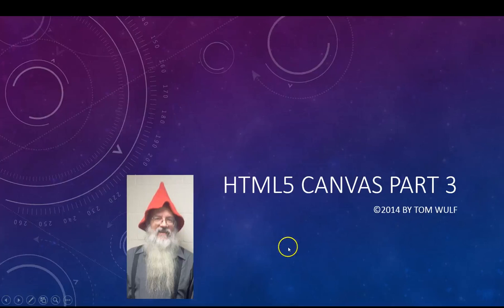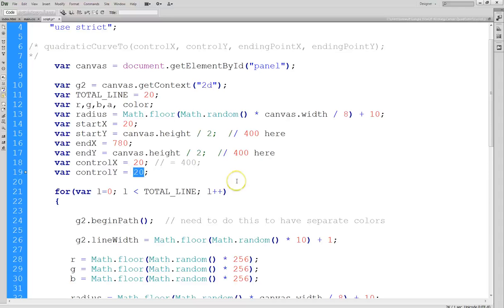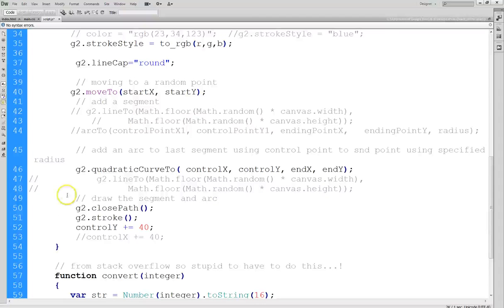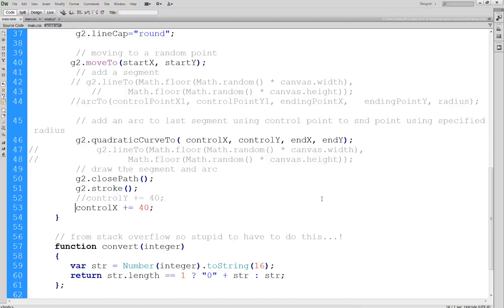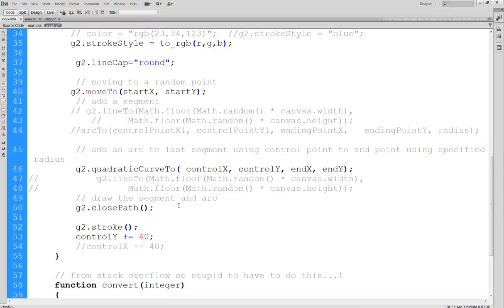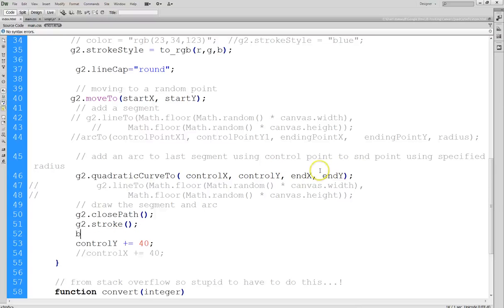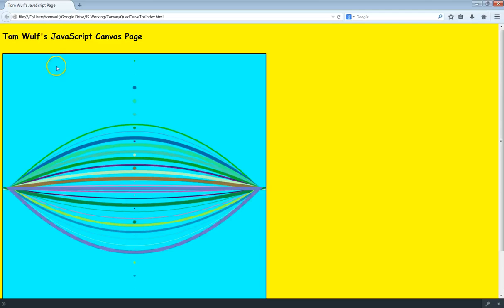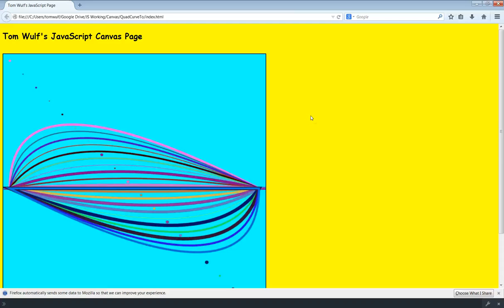HTML5 Canvas Part 3 quadraticCurveTo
Demonstrates the quadraticCurveTo method which draws a parametric curve with one control point.